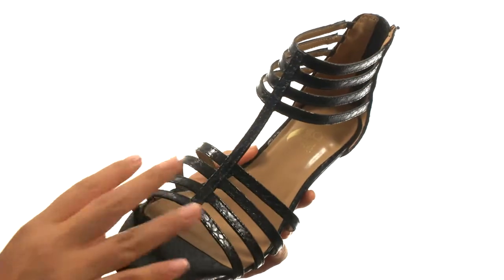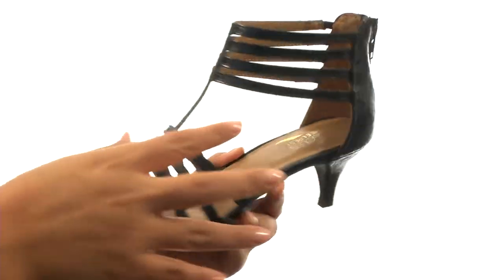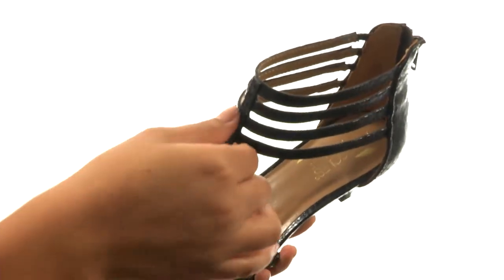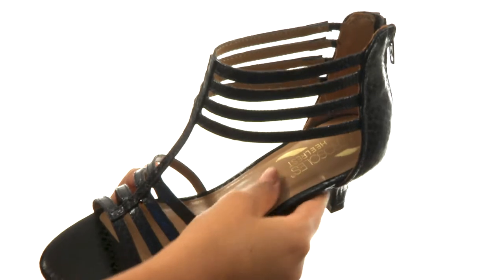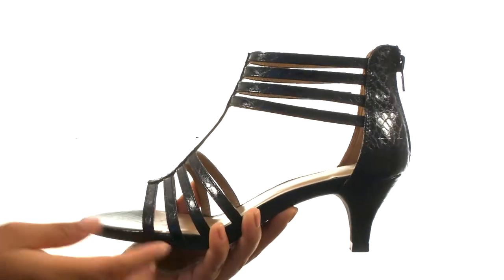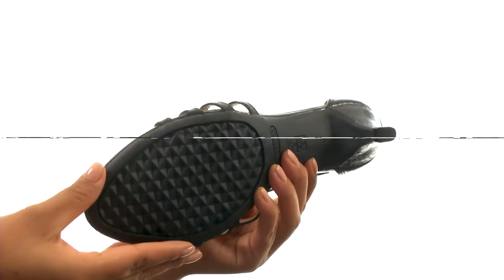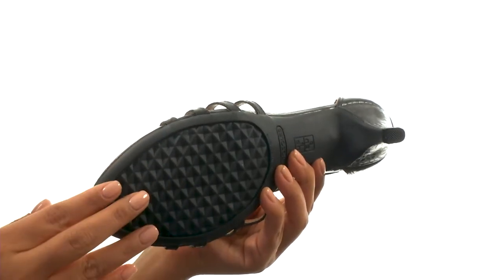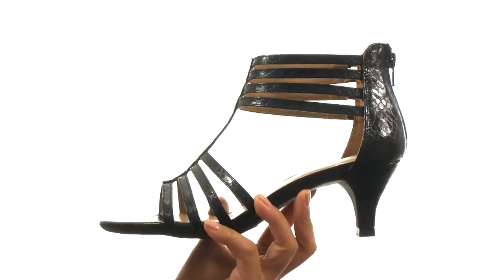Aerosoles Limeade SKU:8880157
Experience one of a kind comfort and style with Aerosoles®.
Man-made snake print upper in a strappy silhouette.
Zipper closure.
Soft man-made lining.
Core Comfort technology and memory foam insole for added comfort.
Features Diamond Flex™ rubber soles designed to disperse friction away from the foot with a unique diamond pattern.
Imported.